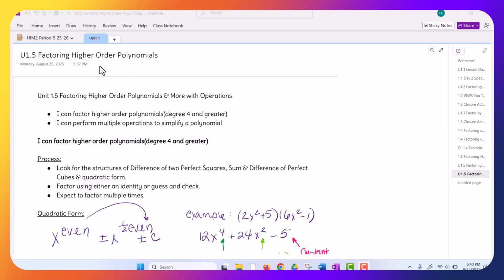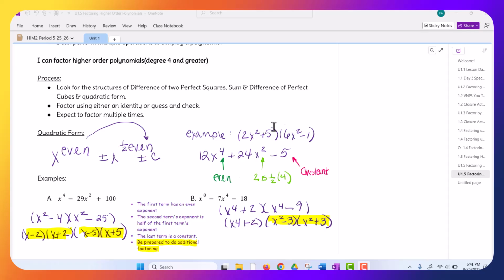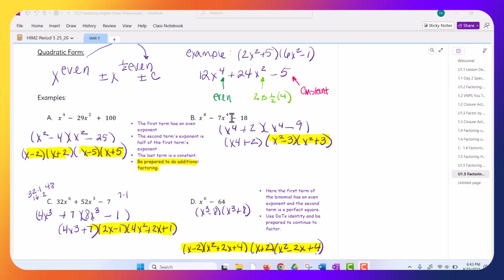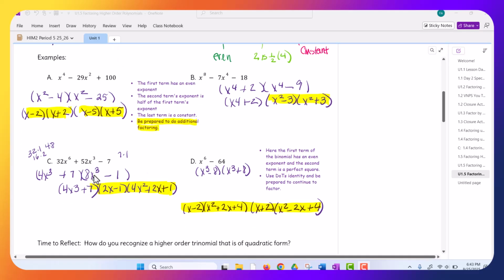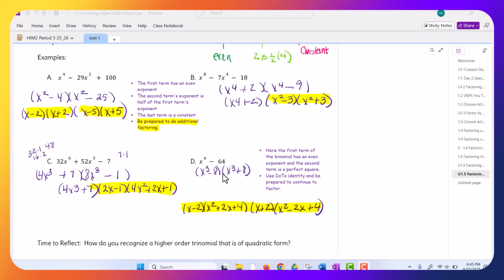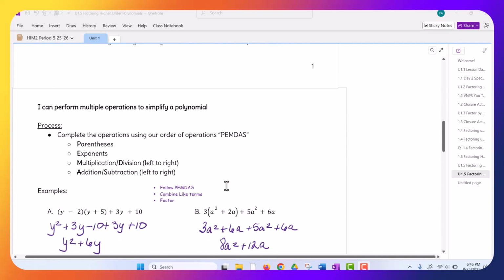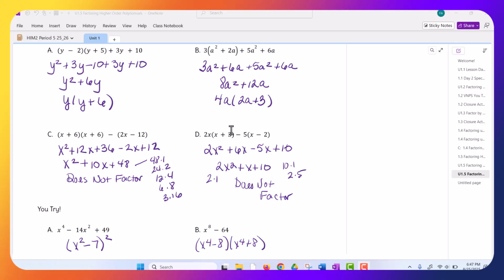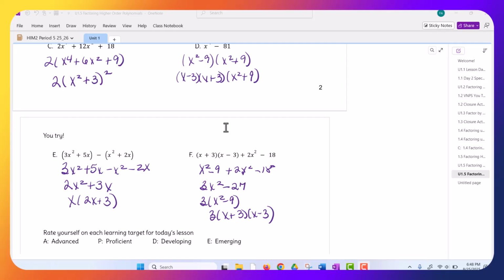HIM2 1.5 Factor Higher Order Polynomials & Ops